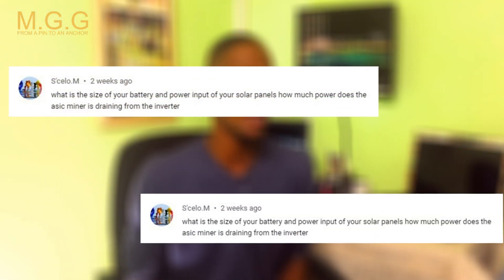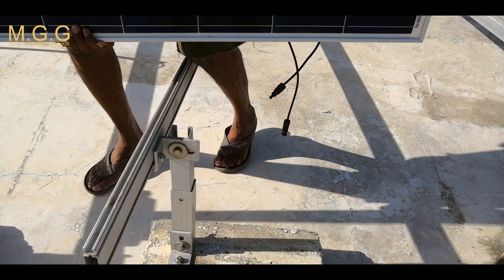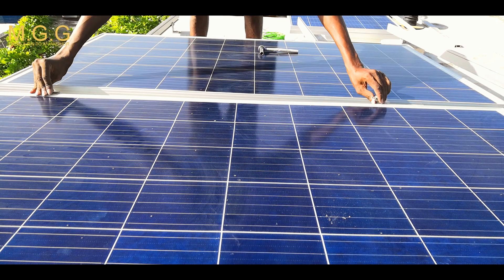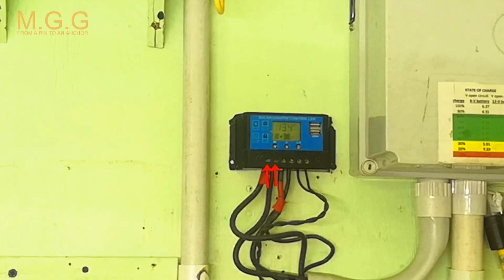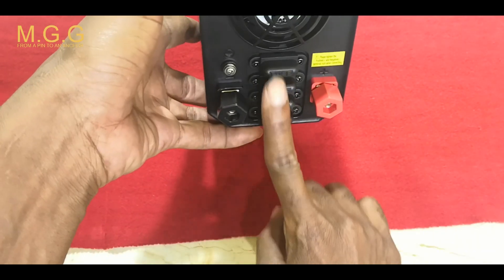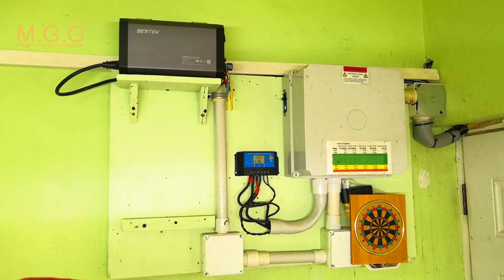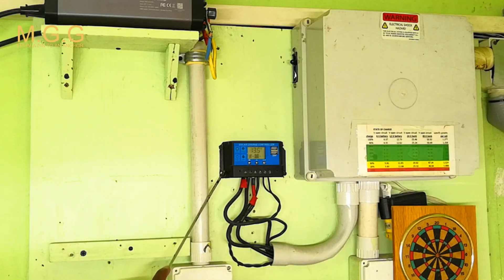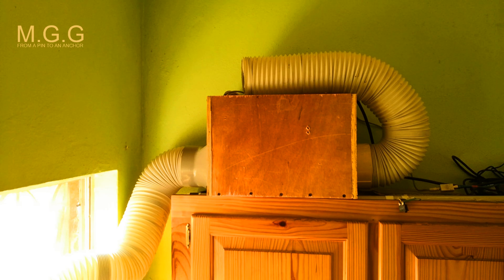ANTMINER L3+ RUNNING🏃‍♀‍ ON 12 V POWER INVERTER⚡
I hope you found this interesting, now you too can build yourself a soler power system to run you mining Rigs it is last on your light bill in the long run. I would love to hear your thoughts and comments as well as ANTMINERpowerINVERTER ▬▬▬▬▬▬▬▬▬▬▬▬▬▬▬▬▬▬▬▬▬▬▬▬▬▬▬▬▬▬▬▬▬▬▬▬▬▬▬▬▬▬▬
🛠 Links
AntMiner L3+ ~504MH/s @ 1.6W/MH ASIC Litecoin Miner,Renewed Miner,HUI YOU Professional
BESTEK Power Inverter 1200W, DC 12V to 110V AC Inverter for Car with Digital LCD Display 4.2A Dual USB Car Charger Inverter Car Power
🚗 Fan mail products to be reviewed can be sent to: Murphy Gooden KIN # 9353 1 Aeropost Way Miami FL ▬▬▬▬▬▬▬▬▬▬▬▬▬▬▬▬▬▬▬▬▬▬▬▬▬▬▬▬▬▬▬▬▬▬▬▬▬▬▬▬▬▬▬
📷Camera gear I use Honor View10 Mikrofon LED lighting from a broken tv 4K ACTION SPORT CAMERA Honor-Unlocked-Smartphone-Processor-Dual ▬▬▬▬▬▬▬▬▬▬▬▬▬▬▬▬▬▬▬▬▬▬▬▬▬▬▬▬▬▬▬▬▬▬▬▬▬▬▬▬▬▬▬